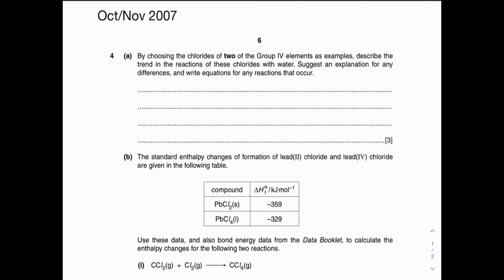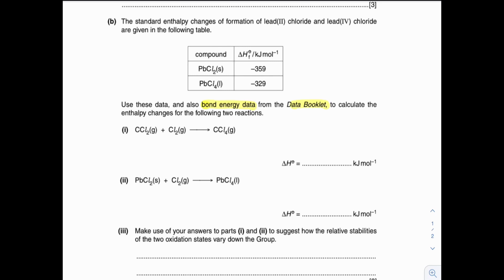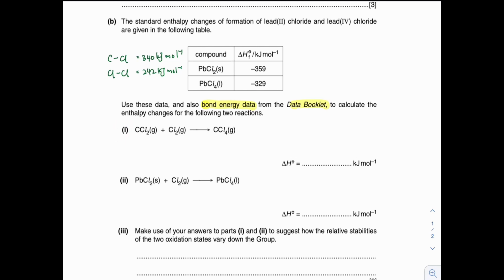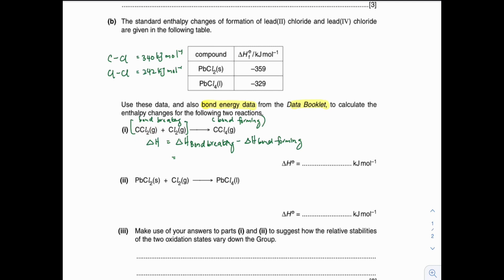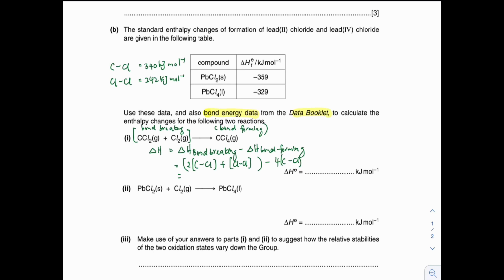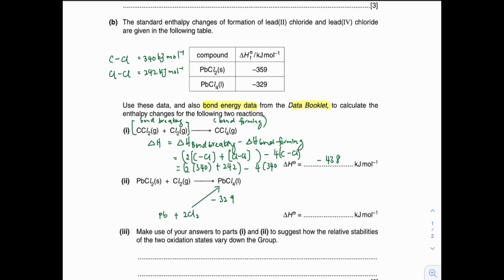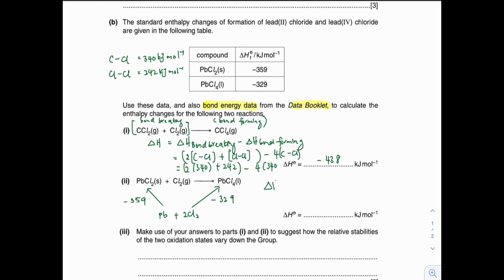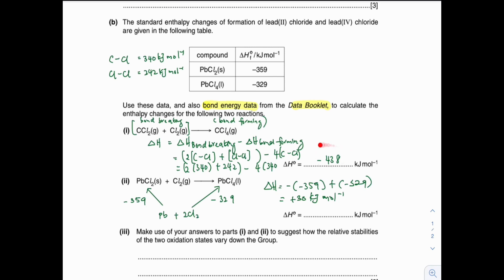[CHEM] Enthalpy Change | Paper 4 | 2007/ON/Question 4